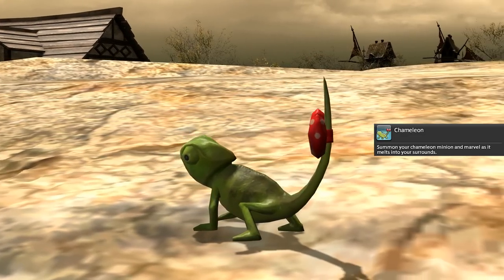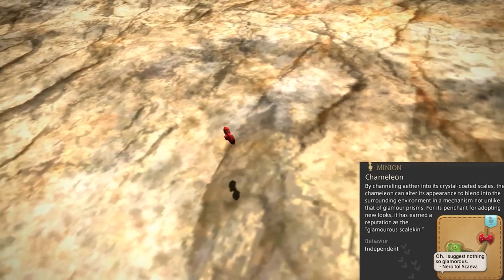FFXIV: chameleon minion